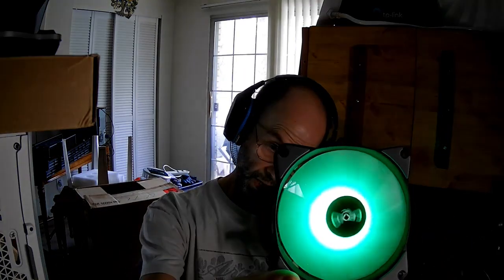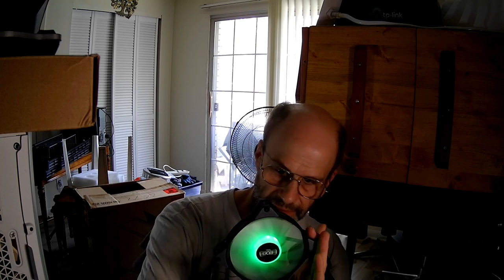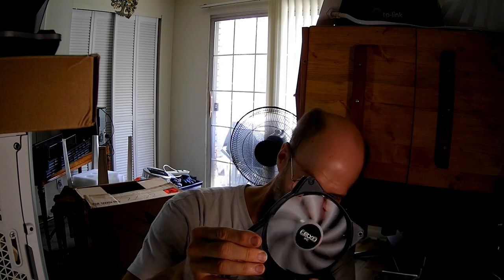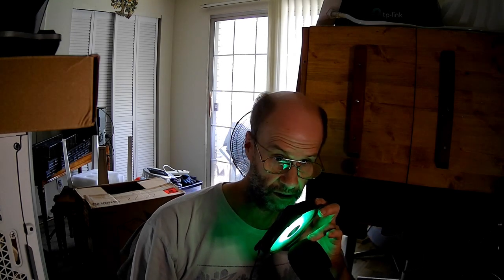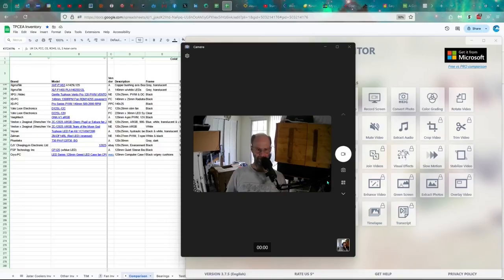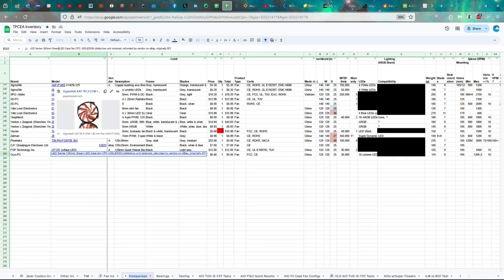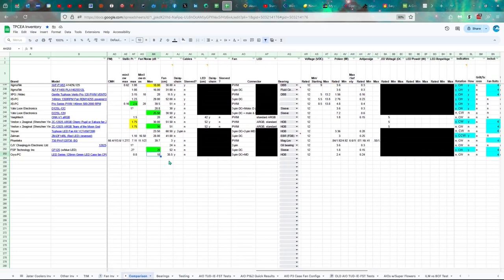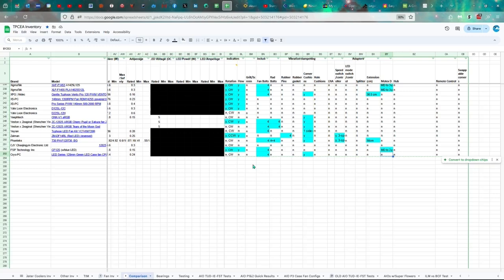Cryo-PC LED Series 120mm LED 3-pin Fan Review, Pt 1